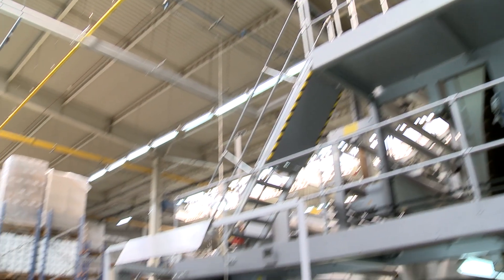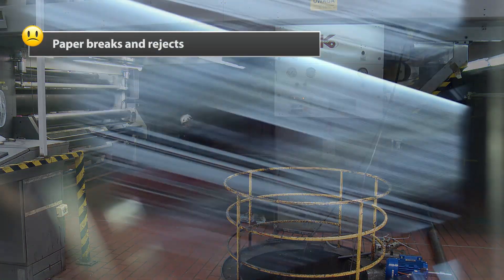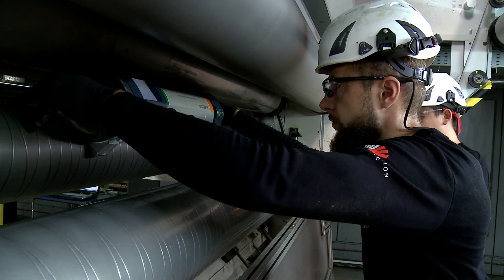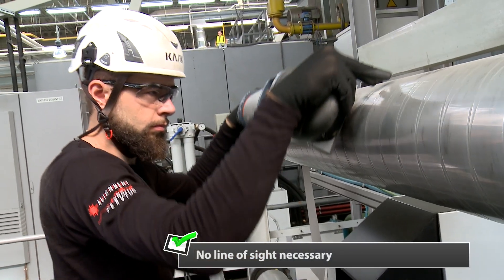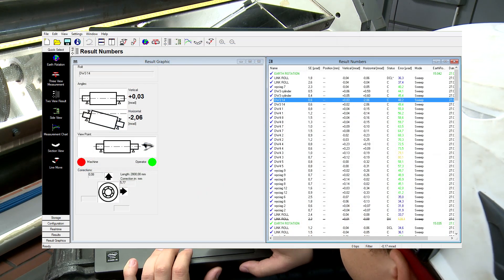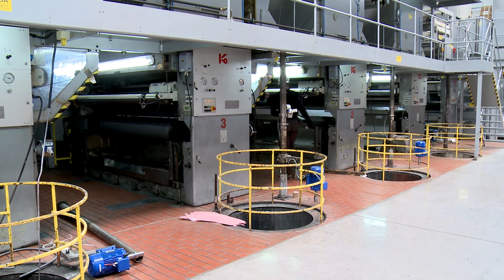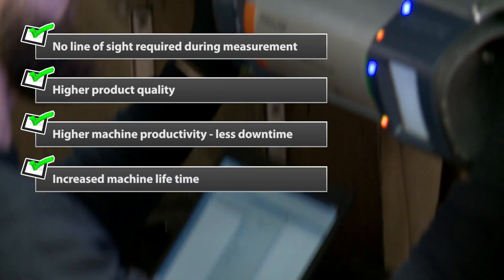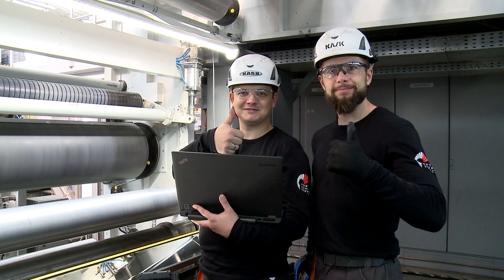Roll alignment check with PARALIGN by PRUFTECHNIK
In a print factory, our service engineers are performing a roll alignment check of the main rolls at all machine levels. Follow them on their job and discover the benefits of PARALIGN, the alignment service using a unique gyroscope technology.